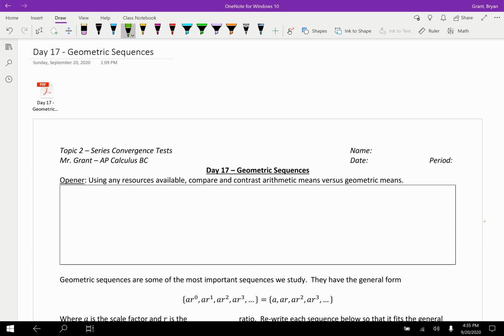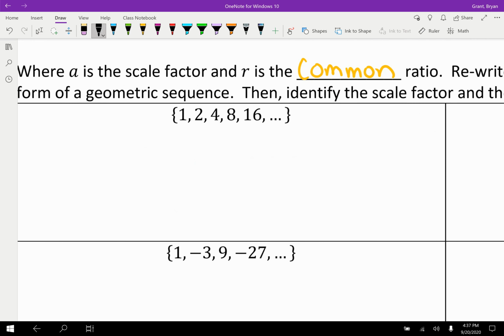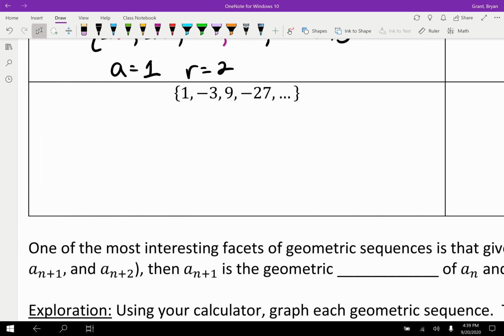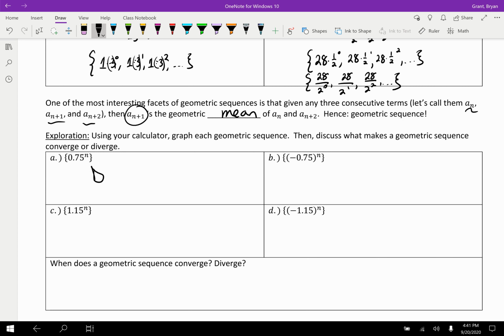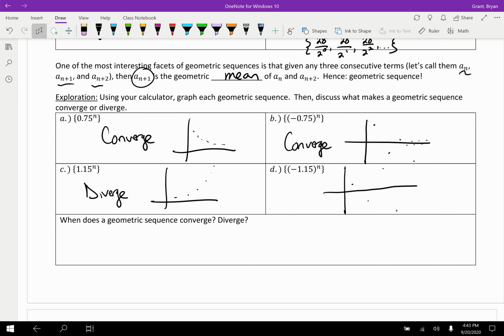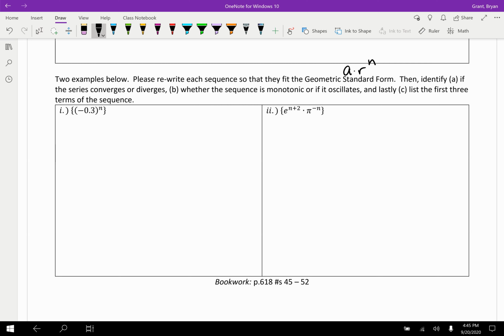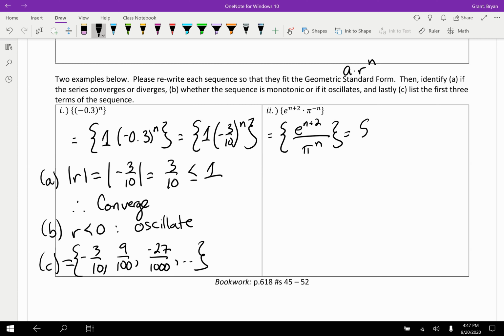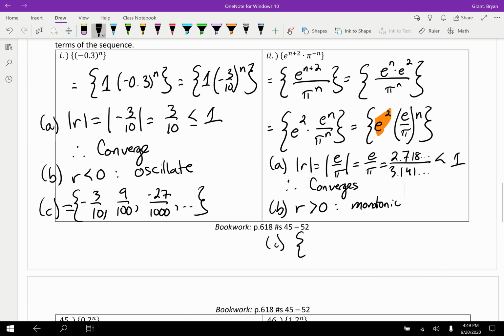Day 17 - Geometric Sequences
We will use properties of Geometric Sequences off and on all semester long.  Today's lesson establishes basic properties of Geometric sequences, such as what causes them to converge, be monotonic/oscillate, and more!